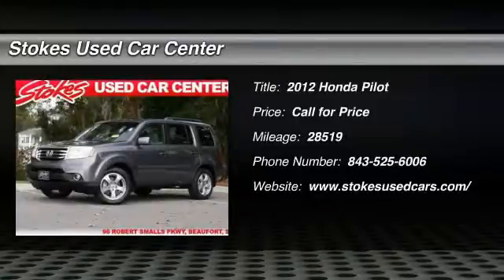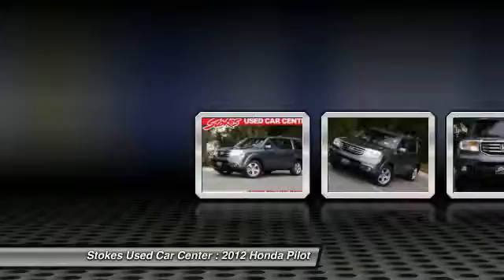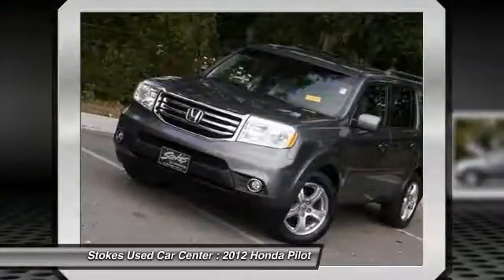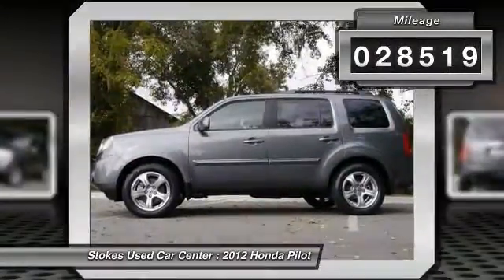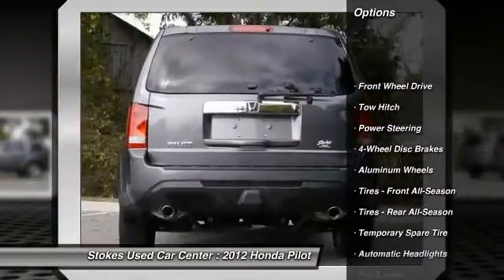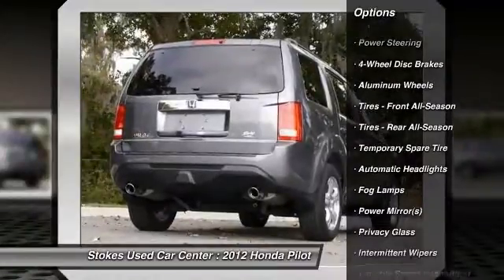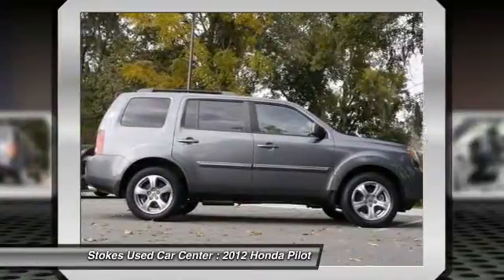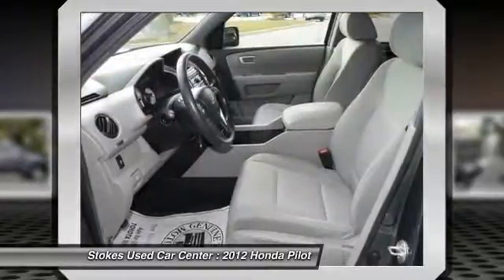2012 Honda Pilot Beaufort SC 8563PX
2012 Honda Pilot EX

Get ready to ENJOY! Move quickly! 2012 Honda Pilot EX.  Honda has done it again! They have built some great vehicles and this stunning-looking 2012 Honda Pilot is no exception! This great-looking, car-based SUV (read: smooth ride and easy handling) also features excellent crash test scores, generous storage and cargo-hauling abilities, 8-passenger seating, smooth power delivery, and excellent crash test scores.  Make sure when you come on in to check out this 2012 Honda Pilot, you turn RIGHT into our brand new facility at Stokes Honda Cars of Beaufort NEW CAR CENTER!!!